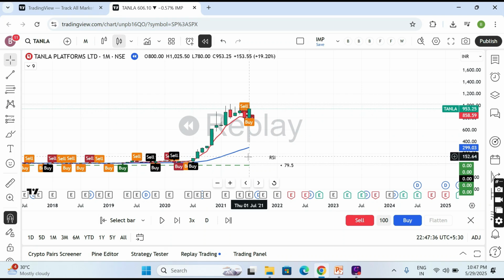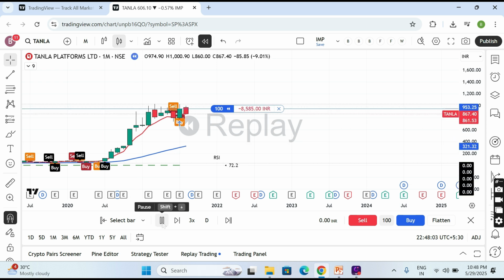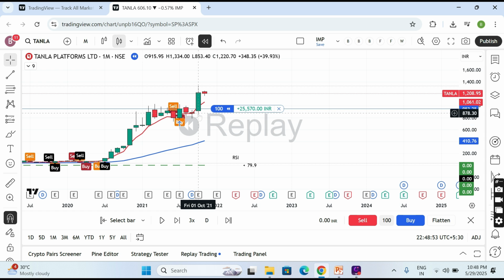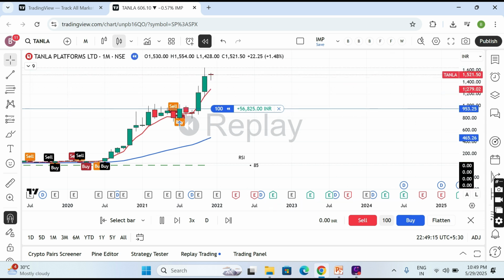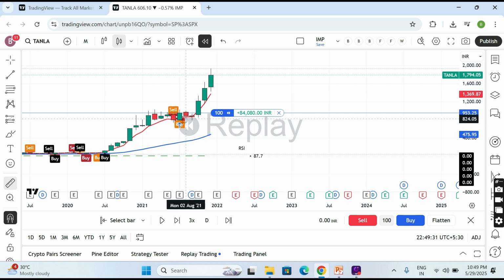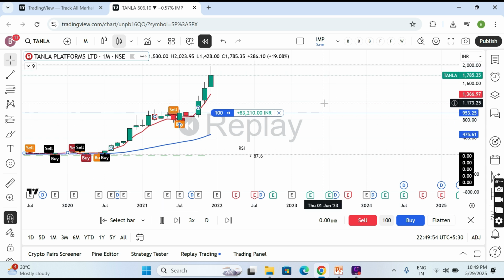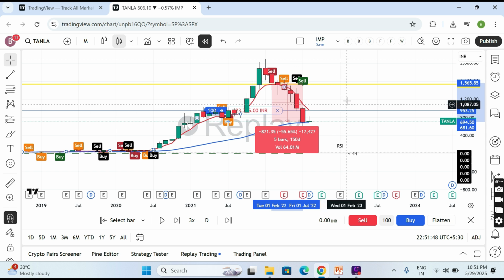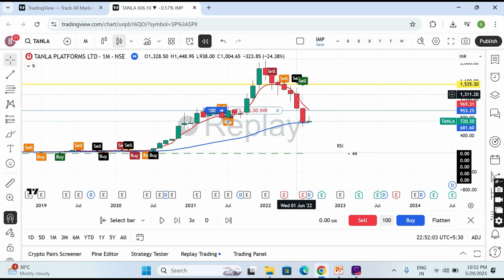Stoploss on Chart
Stoploss on Chart | Master Risk Management in Trading

Learn how to place effective stoploss levels directly on your trading chart! This video helps you understand where and why to set stoplosses to protect your capital and avoid emotional trading decisions. Perfect for beginners and smart traders.